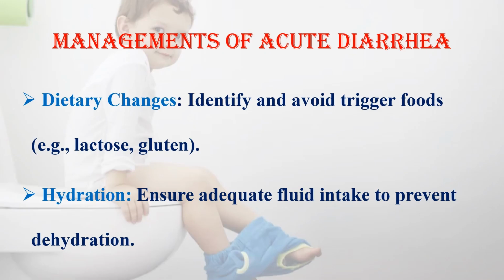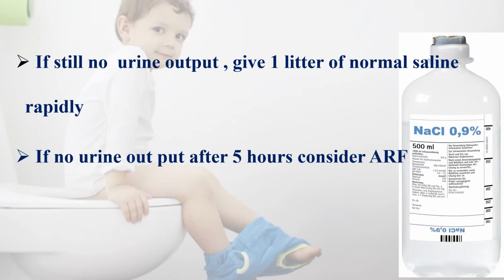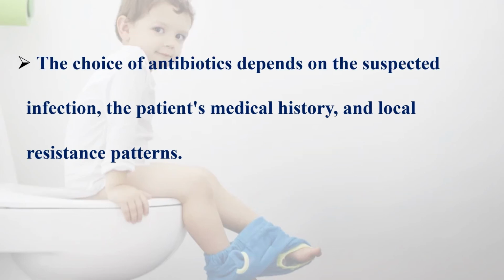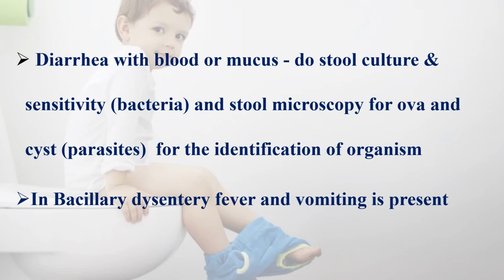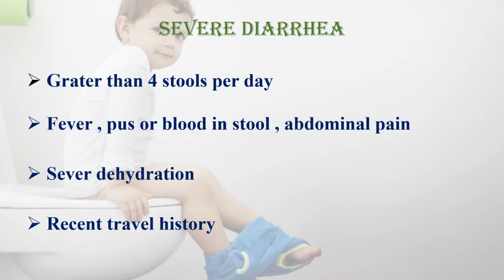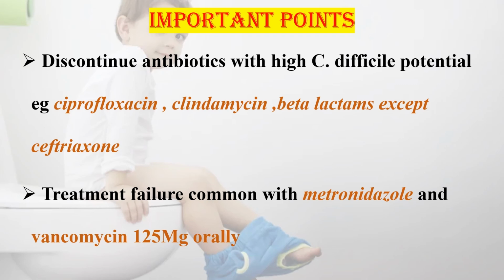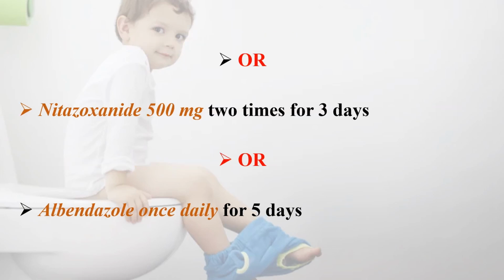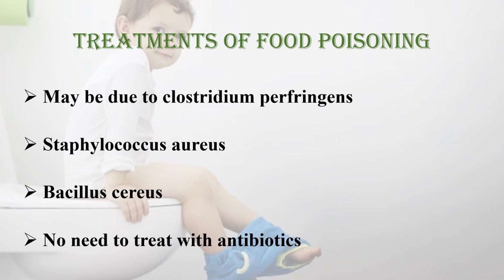MEDICINAL TREATMENTS OF DIFFERENT TYPE OF DIARRHEA / DYSENTERY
medicalarabic arabiclearning pharmasict healthcareworkers dysentery What is Diarrhea?
Causes of Diarrhea
Signs and Symptoms of Diarrhea Diagnosis of Diarrhea
Treatments of Diarrhea

Diarrhea, also spelled diarrhoea, is the condition of having at least three loose or liquid bowel movements each day. It often lasts for a few days and can result in dehydration due to fluid loss. Signs of dehydration often begin with loss of the normal stretchiness of the skin and irritable behaviour. This can progress to decreased urination, loss of skin color, a fast heart rate, and a decrease in responsiveness as it becomes more severe. Loose but non-watery stools in babies who are exclusively breastfed, however, are normal.
Diarrhea treatment
How to treat diarrhea
Home remedies for diarrhea
Diarrhea medicine
Stop diarrhea fast
Best diarrhea treatment
Diarrhea causes and treatments
Diarrhea remedies
Diarrhea home treatment
Diarrhea in adults
Diarrhea in children treatment
Diarrhea dehydration treatment
IBS diarrhea treatment
Traveler's diarrhea treatment
Chronic diarrhea treatment
Food poisoning diarrhea treatment
Diarrhea prevention
Over-the-counter diarrhea medicine
Probiotics for diarrhea
How to cure diarrhea naturally